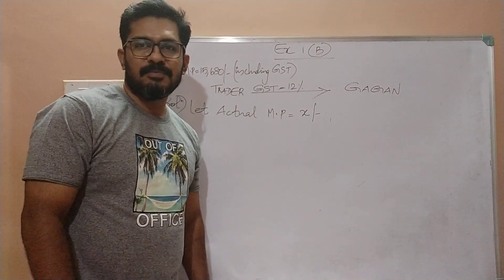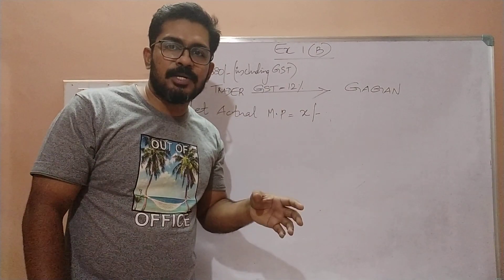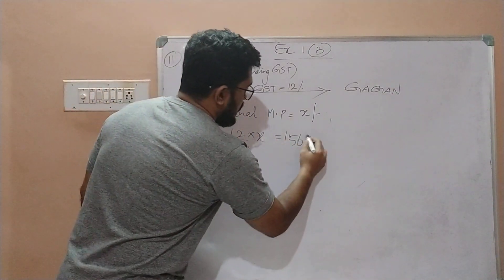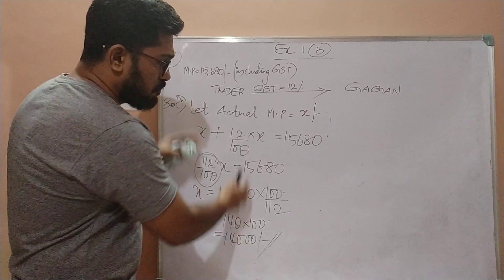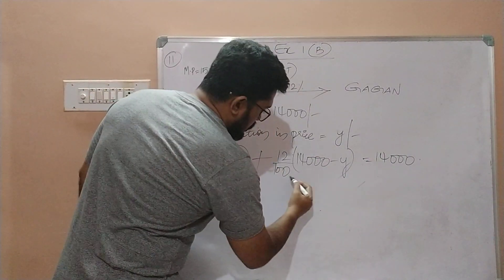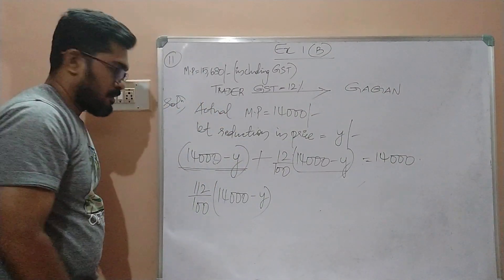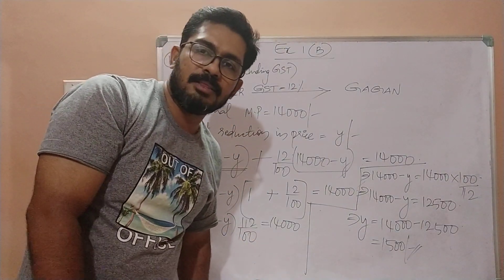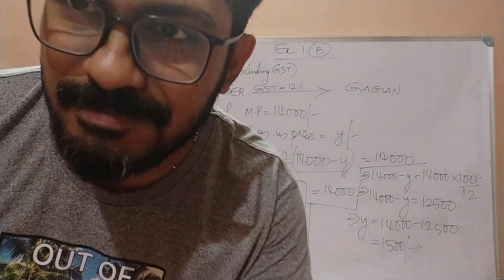GST(Goods and Service Tax)-Ex 1(b) Ques 11